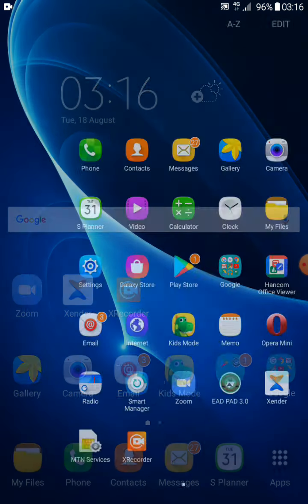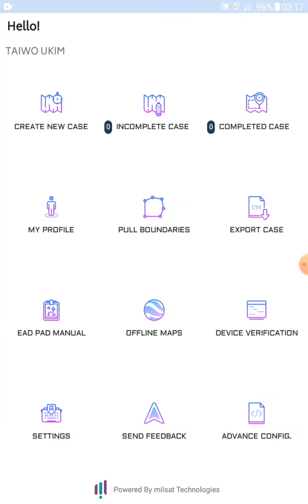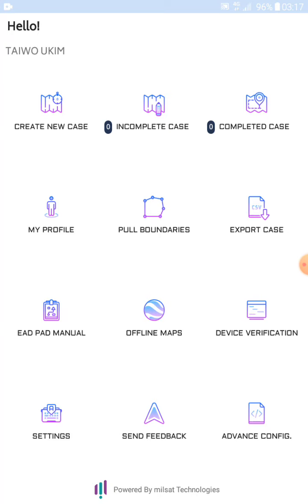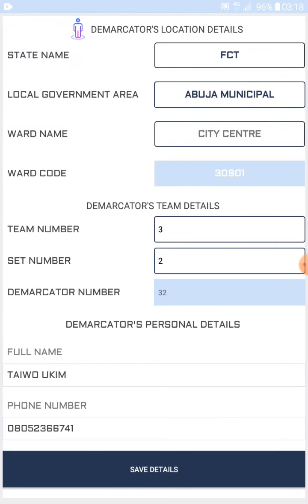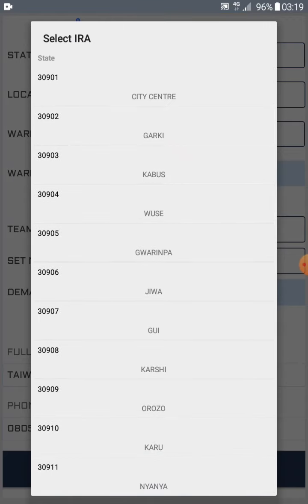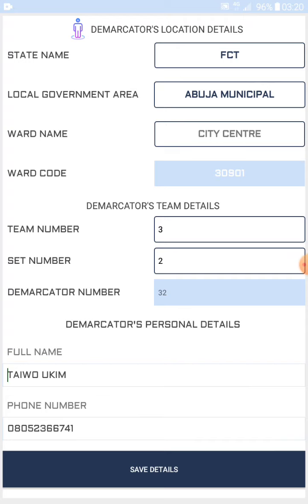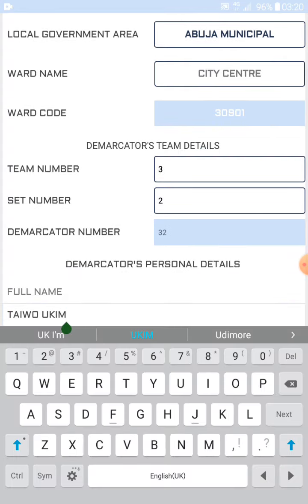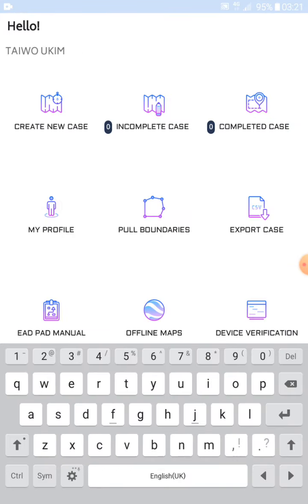22 August 2020